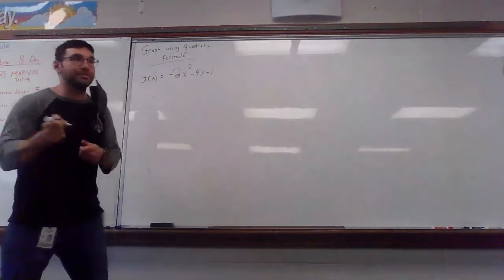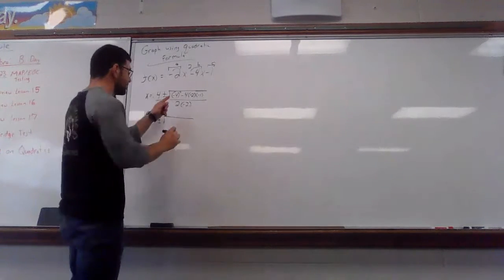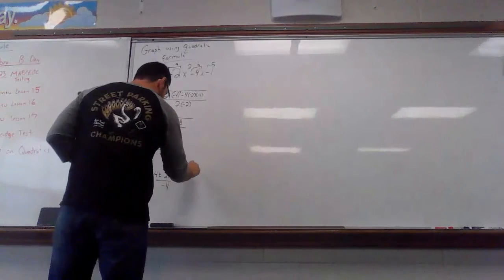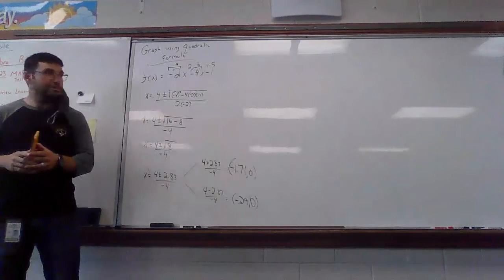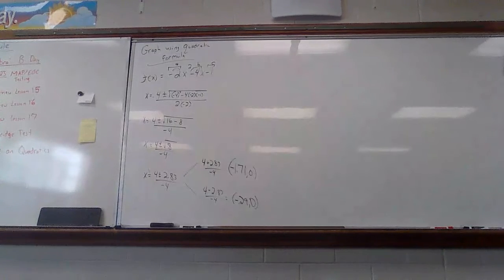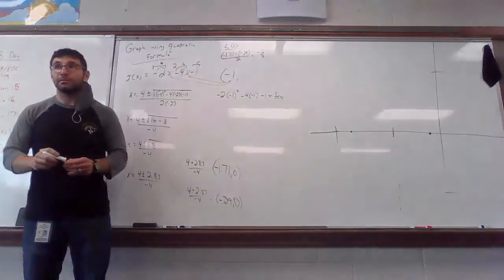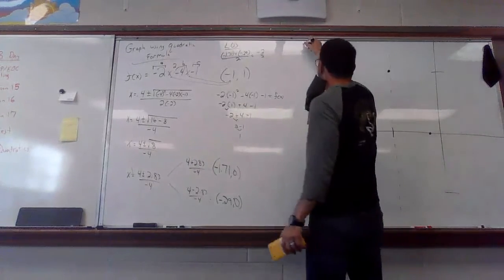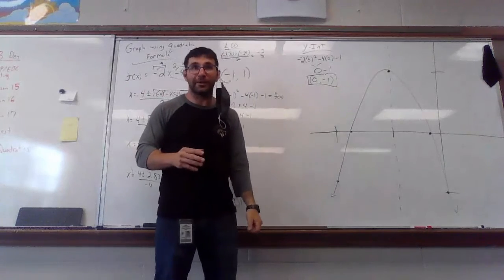Live Lesson 17: Algebra